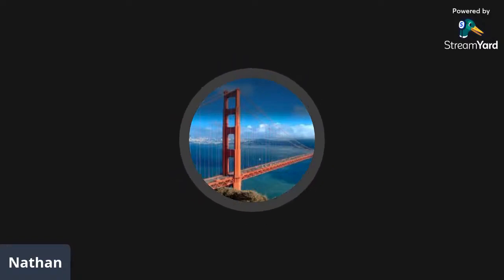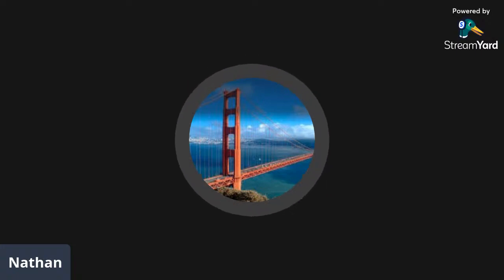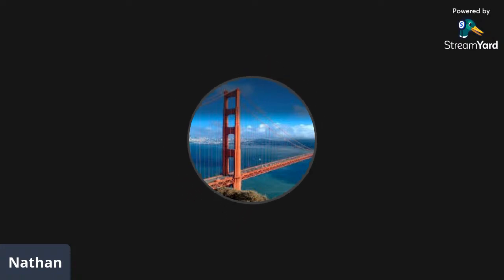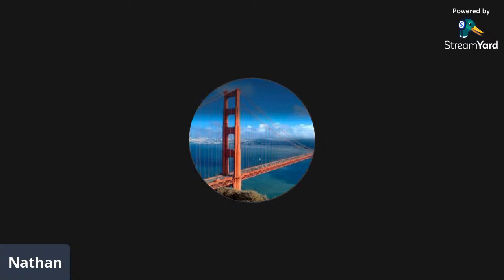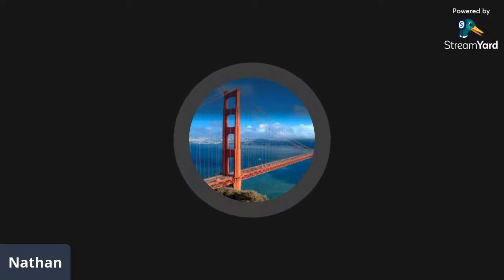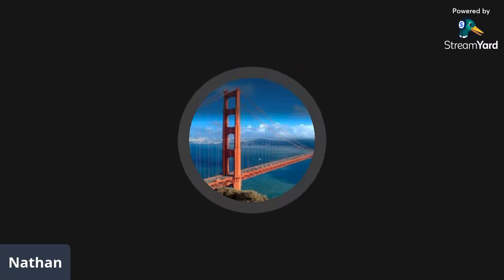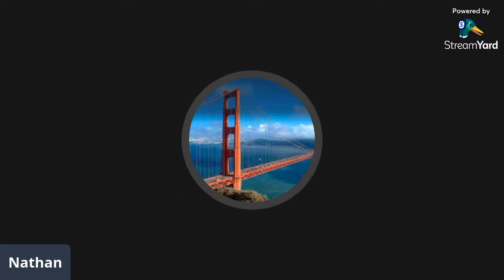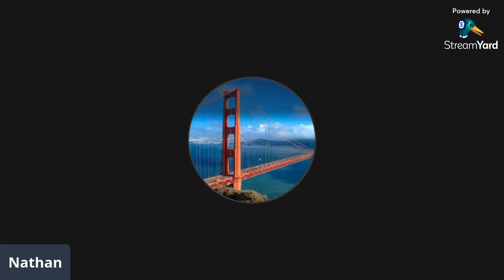Soap Opera News & Updates - 6/25/21